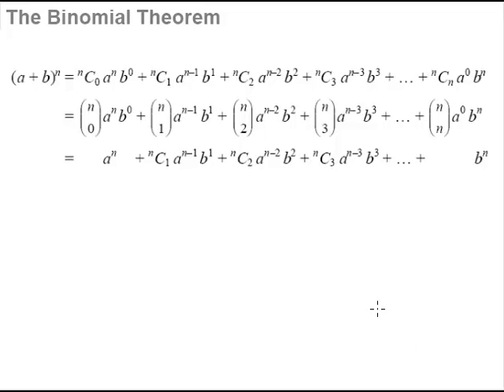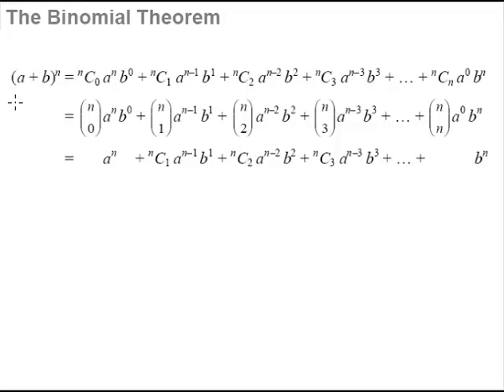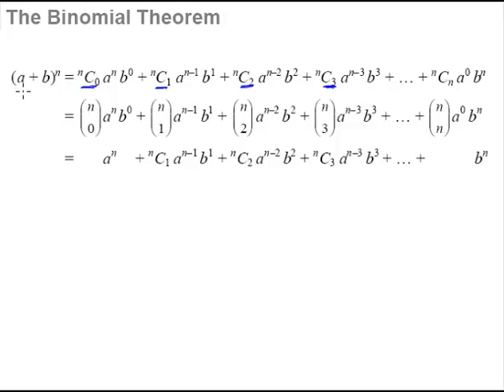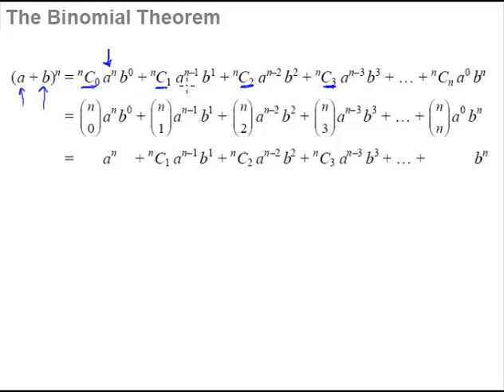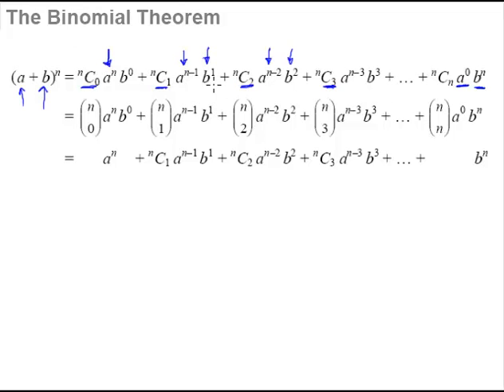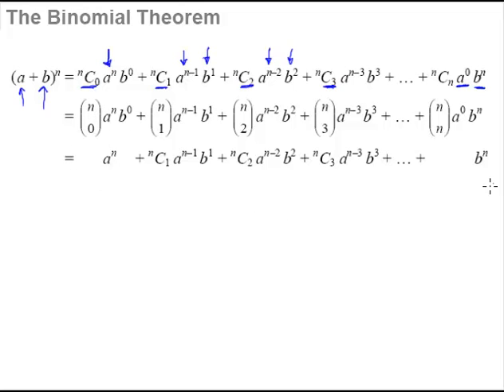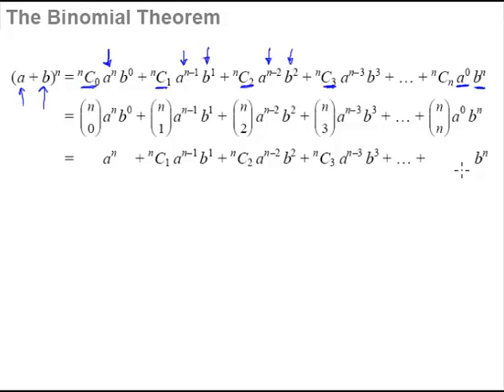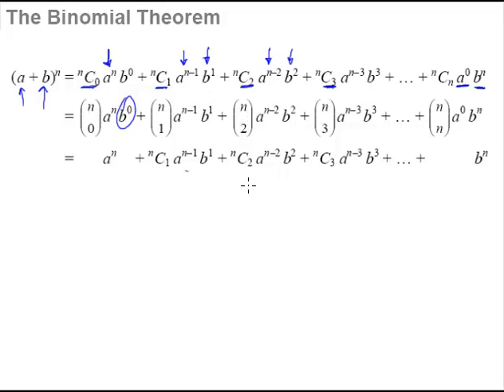2 Binomial Theorem - The binomial expansion formula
A look at the Binomial Theorem itself. The formula for the Binomial expansion.